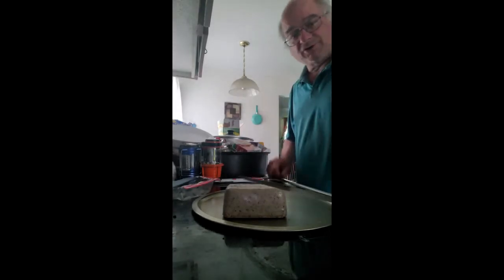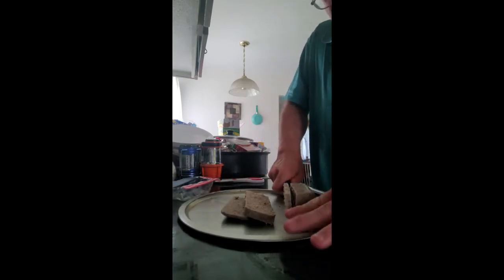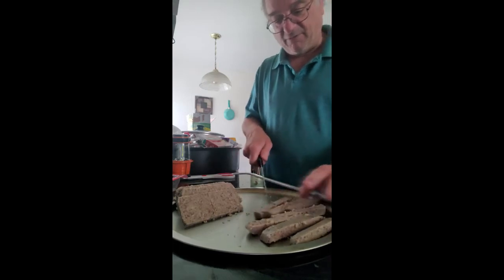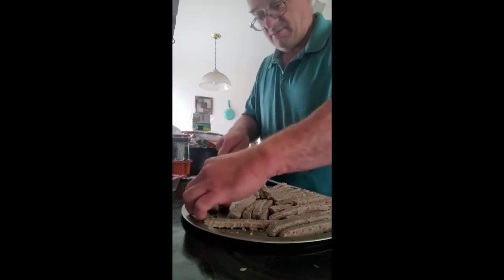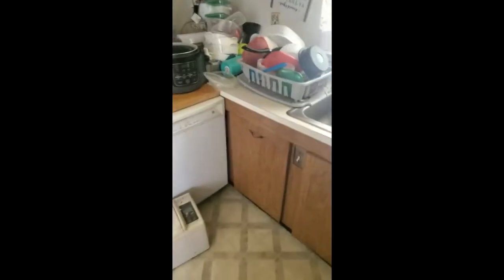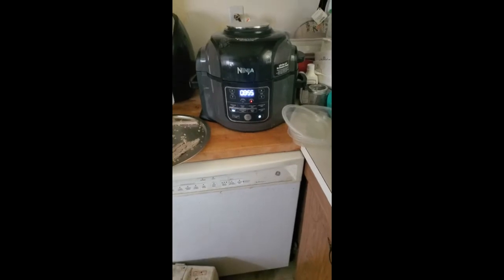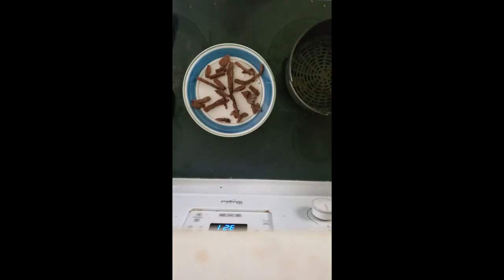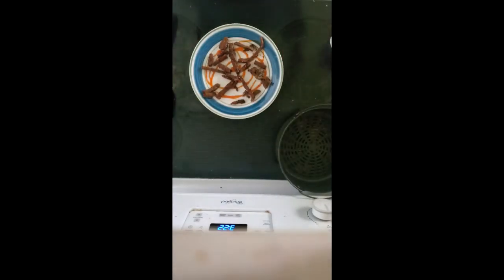cooking with jim scrapple fries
in this video i make scrapple fries with the ninja foodi